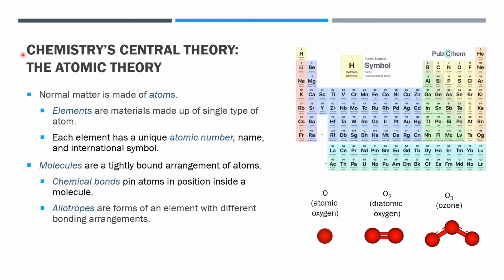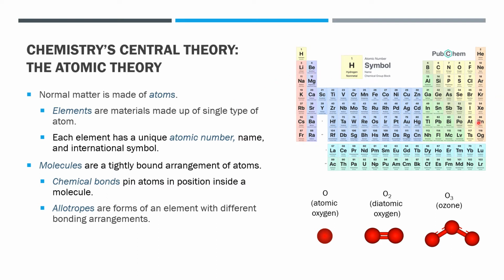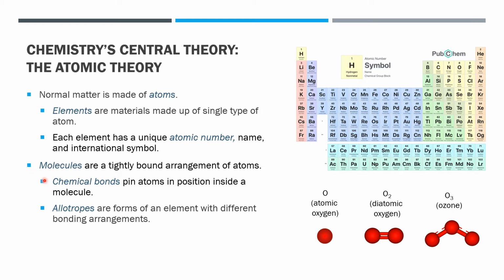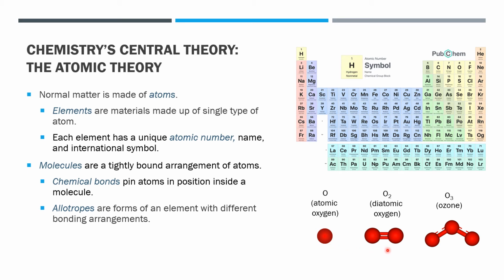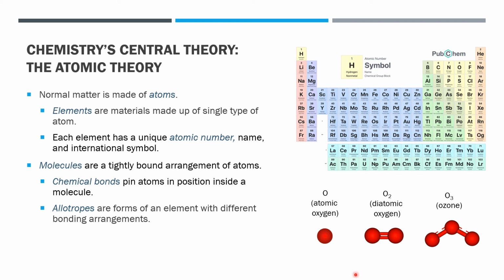Fundamentals 11 Atoms and Elements